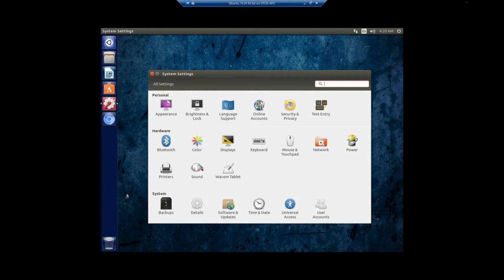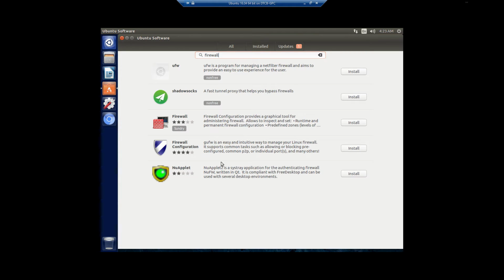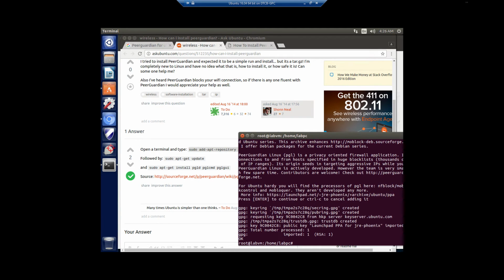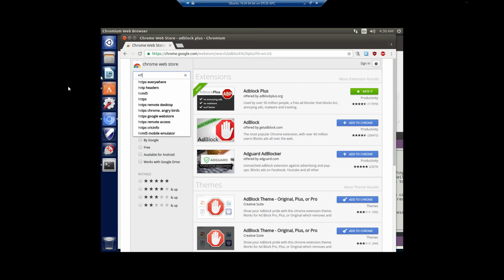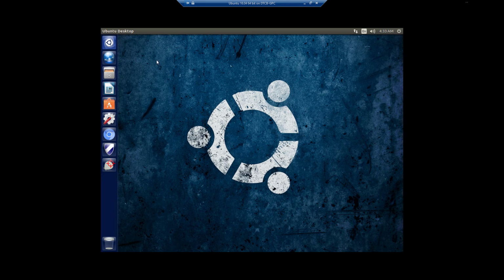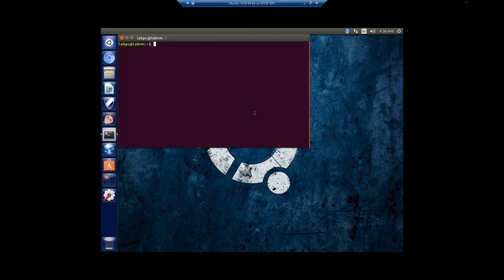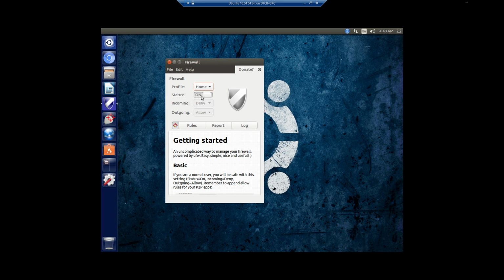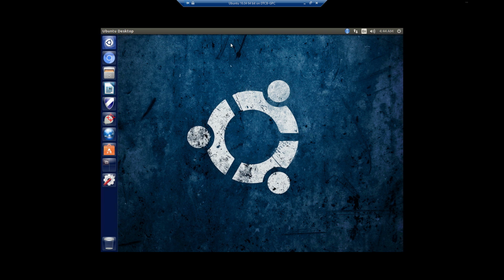How to Configure and Secure All Versions of Ubuntu 16.04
In this video, I am going to show you what applications to install and how to configure your OS and secure it for every days use, including your web browser.

The software Used:
ClamTK
Firewall
Peer Guardian

Browser Extensions:
No Script Lite
HTTPS Everywhere
Ab Block Plus
Ublock Origin
HTTP Spy

This video is intended for informational and demonstration purposes. All of this software is free under the OPEN Source GNU license. We are in no way shape or form associated with Ubuntu, nor any of the developers for any of the other software used and demonstrated in this video.